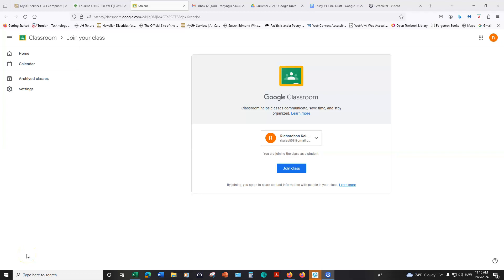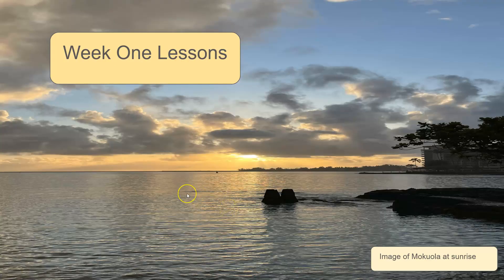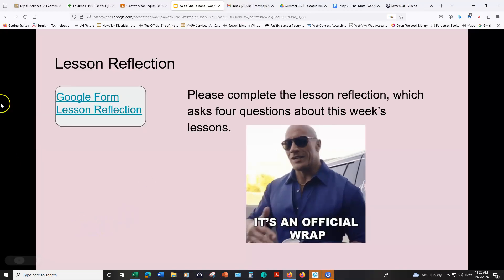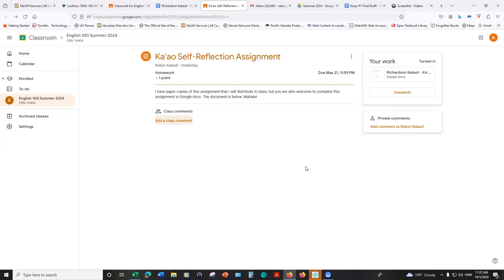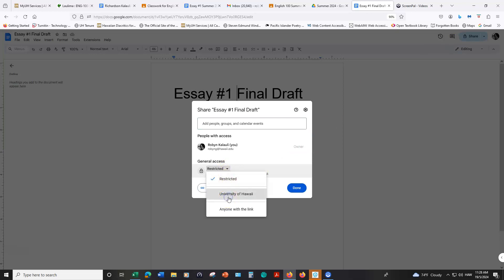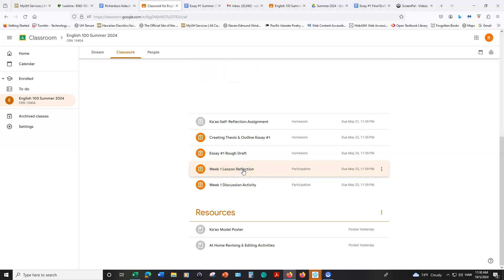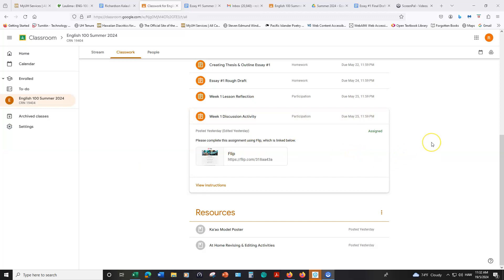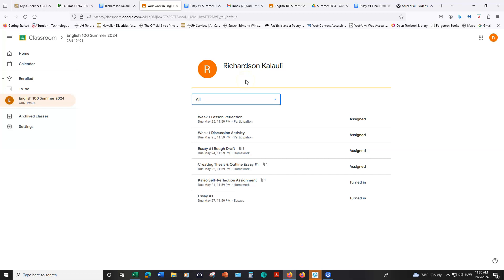How to Access Google Classroom